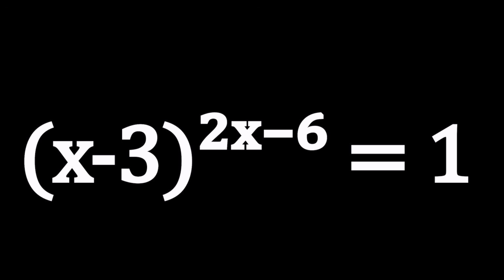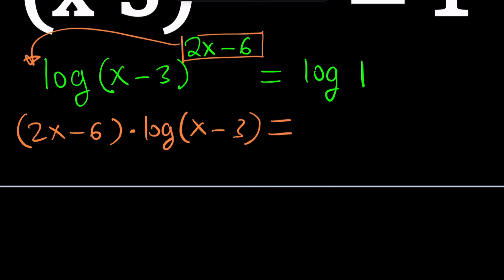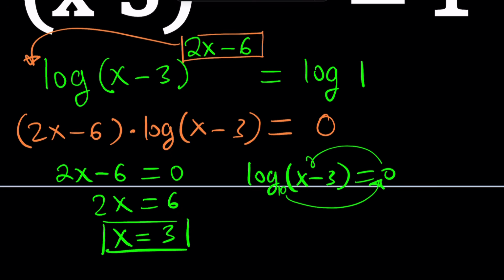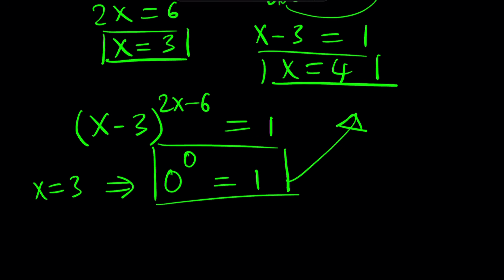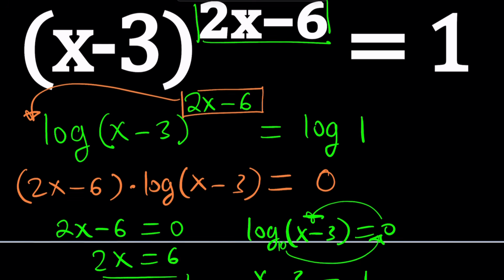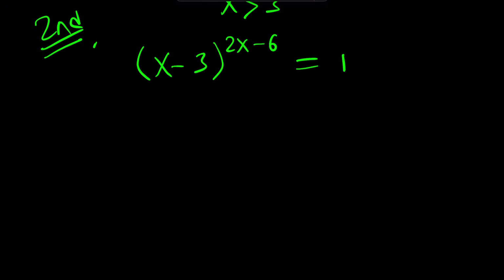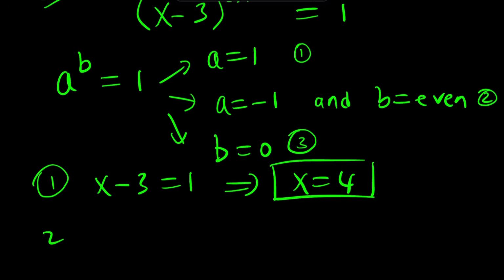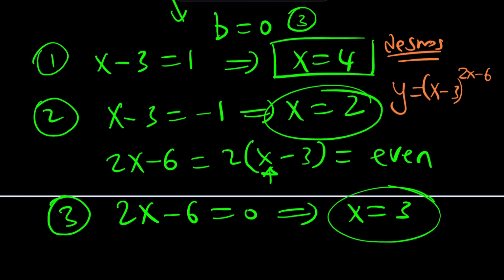Why This Equation Is So Weird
This problem is from Wisconsin Mathematics League.
Dr. Kanbir's books